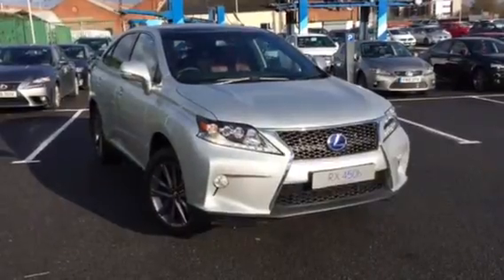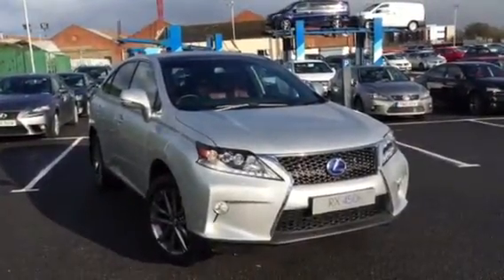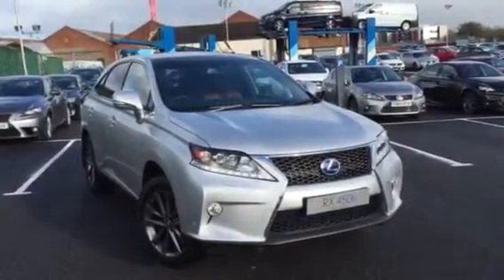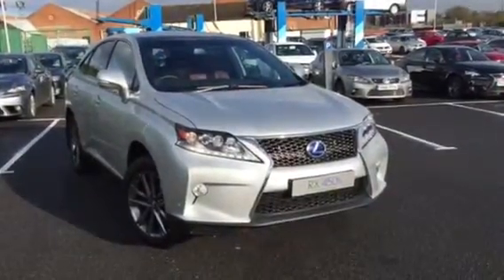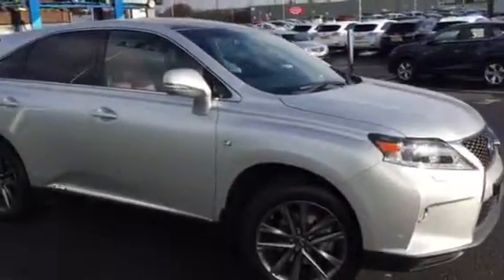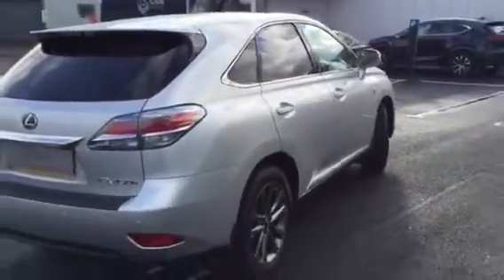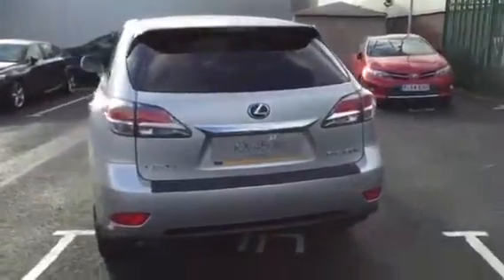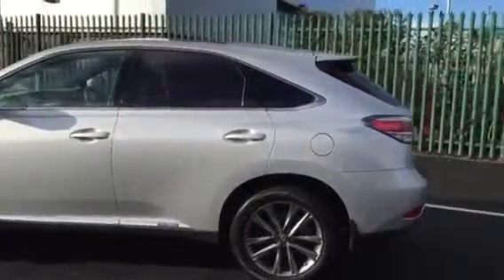New RXh RS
RX450h Offers